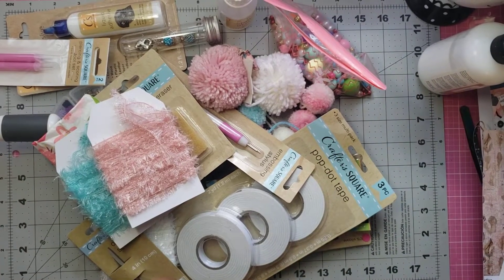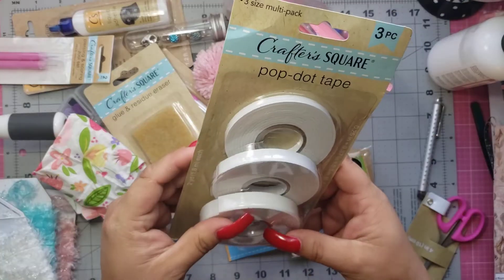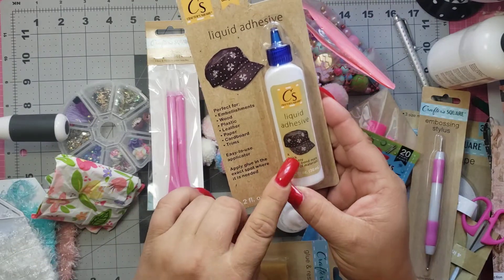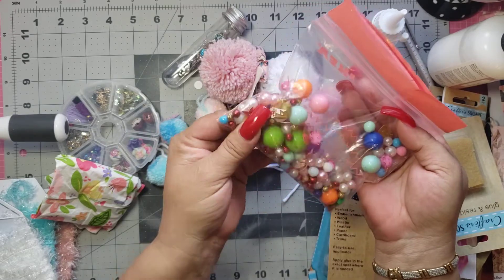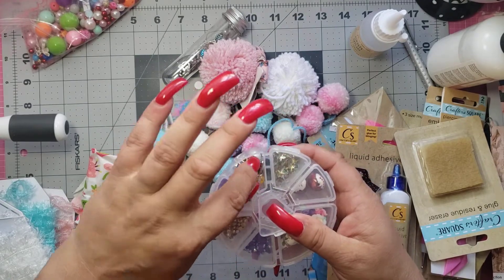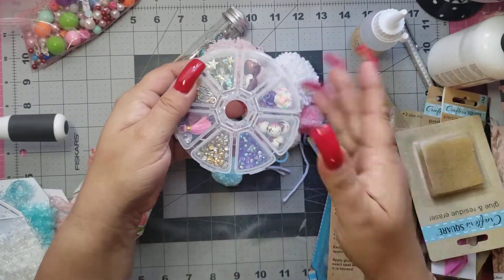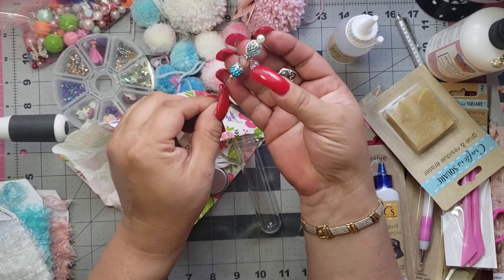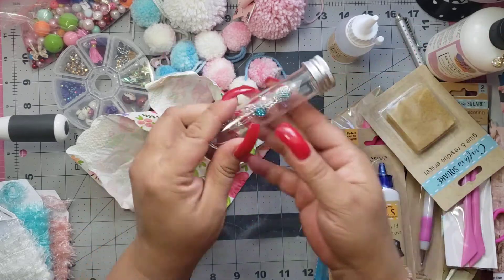I CANT BELIEVE IT! I WON WANDY'S SWEETS G.A. WOOHOO!.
If you would like to send me a card, plz send it to:

Jennie Petro
280 Fort DeFrance Ave
Toms River,  NJ
08757

Tfw
you rock!
big xoxoxox's